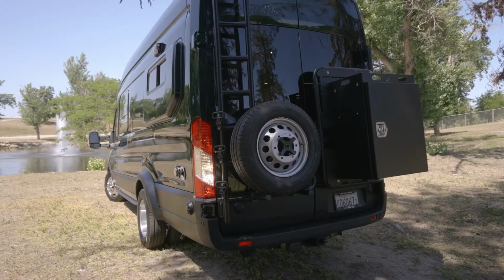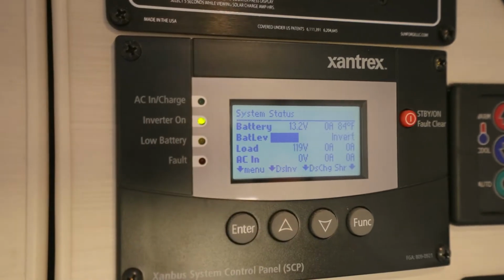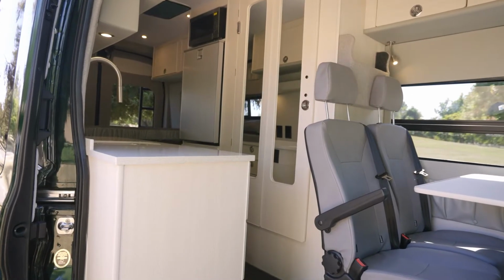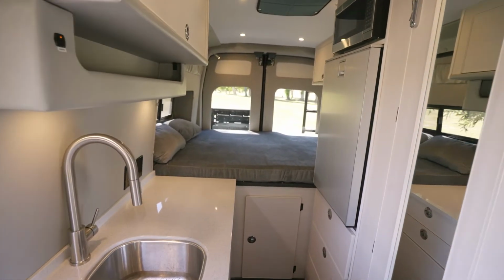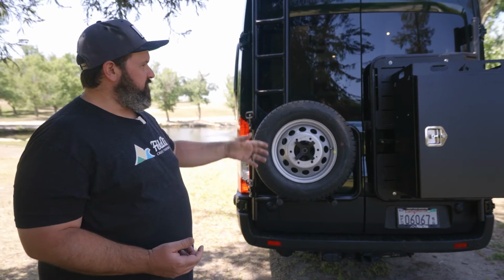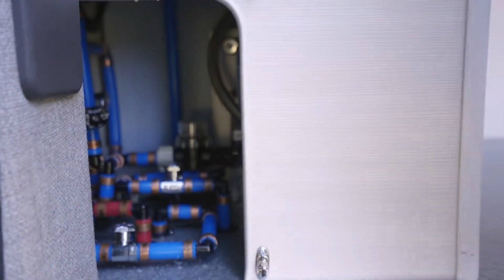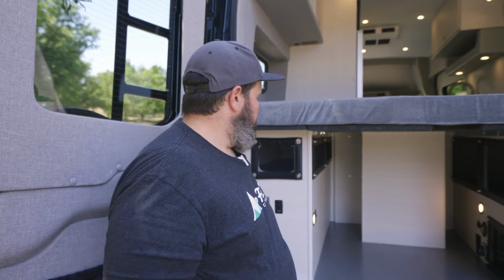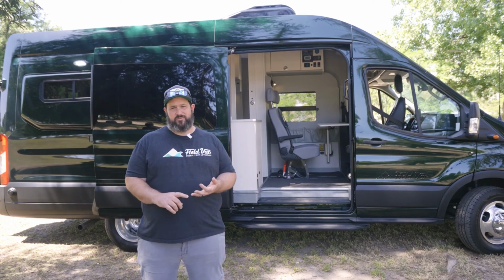VAN TOUR | Canyon C-3 Ford Transit AWD Tour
In this video, Brian gives us a quick van tour of the Canyon C-3 on a Ford Transit AWD which fits up to 5 people. This is a very comfortable plan, with great garage space, a built-in bathroom, and a great kitchen/hang-out area. This van can handle anything from short trips to life on the road!

Field Van is the premier choice for custom van conversions in Fresno, CA, and Reno, NV. Our team is passionate about the craftsmanship of building reliable, customized vans that let you create your own adventures on and off-trail. Interested in learning more about our process? 🤙